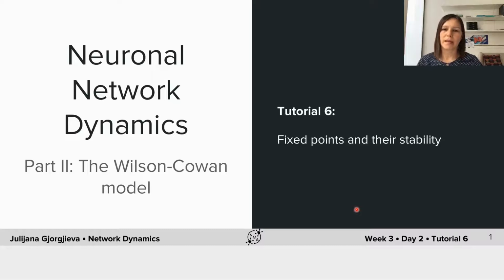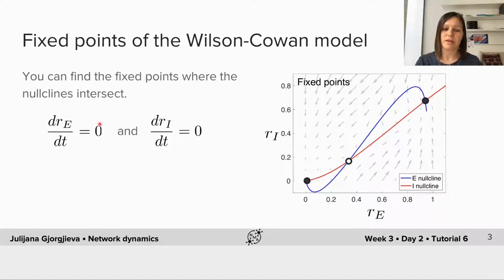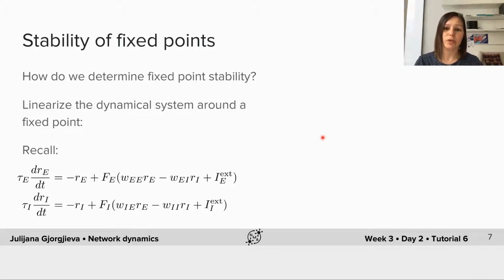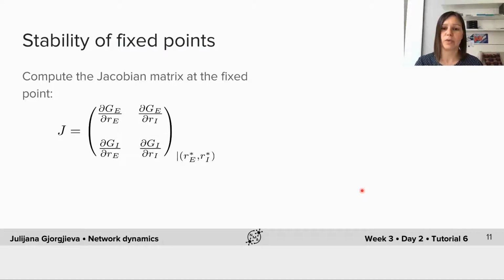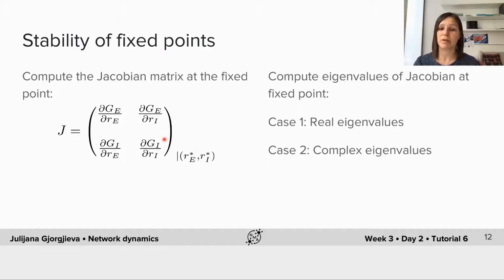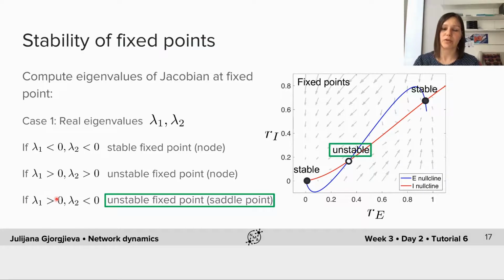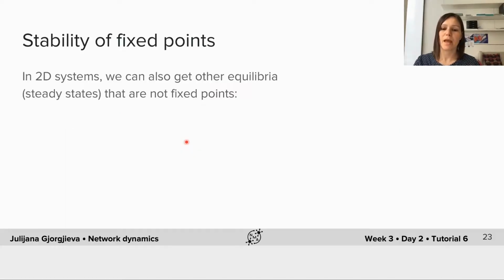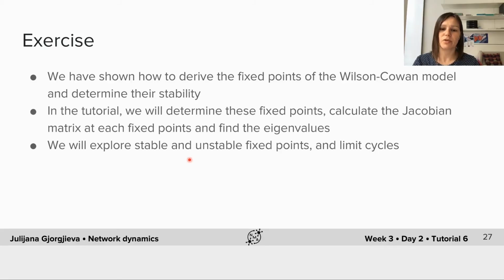Dynamic Networks Tutorial 2 Video 3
Description: In the optional part 3 of the second tutorial, we demonstrate how to derive the fixed points of a Wilson-Cowan model in the two-dimensional phase plane. We also derive their stability by defining the Jacobian matrix of the linearized system around a fixed point. We also show that two dimensional systems can have equilibria other than fixed points, and introduce limit cycles.

We thank Ayoade Adeyemi for editing this video, and Kelly Mahaffy for manually adjusting the English captions. Chinese and Spanish translations will hopefully be added at a later point in time.